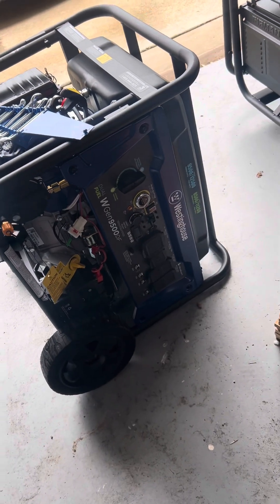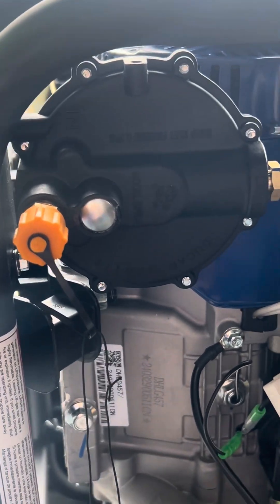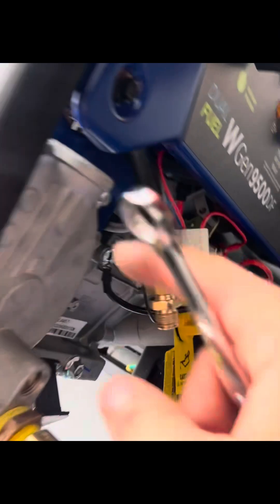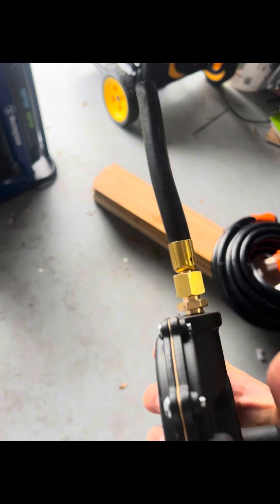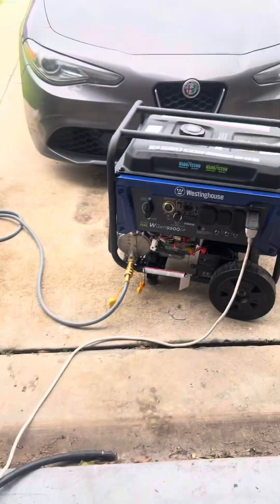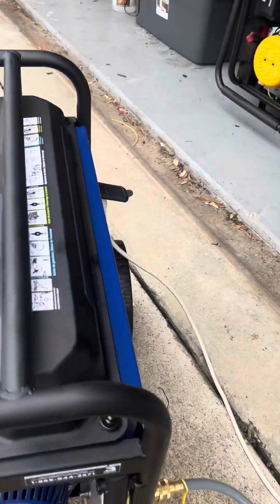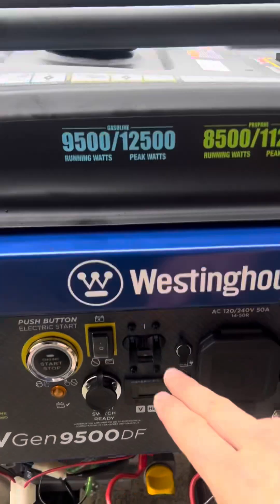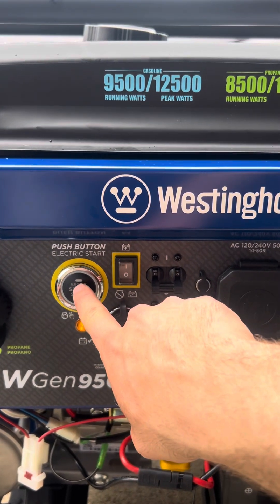How to convert your propane/gasoline portable generator to run on Natural Gas for under $65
Linkbelow to the NG regulator I used 👍🏻